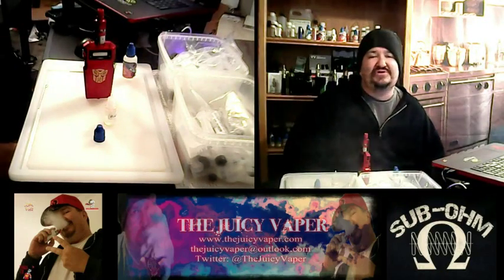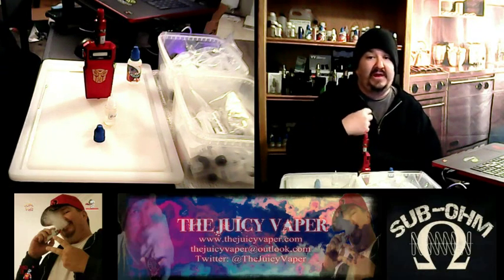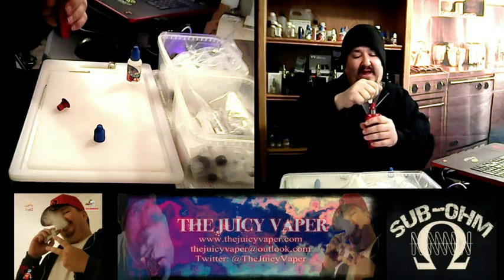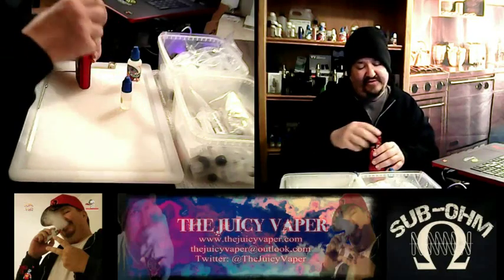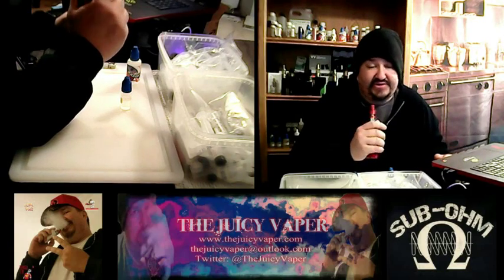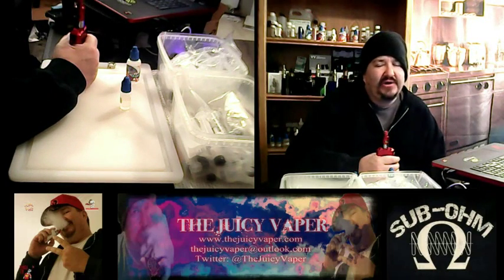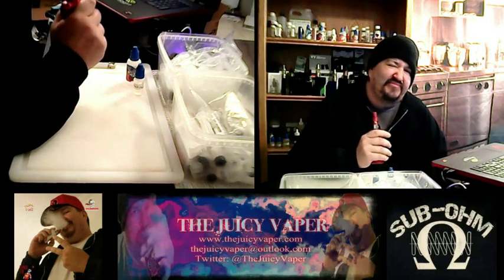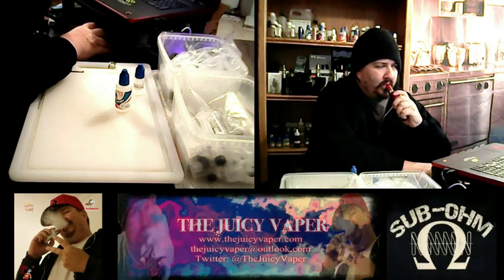Black Cherry DIY Concentrate by Central Vapors - Review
Black Cherry e Juice

Do you like cherry but want a more rich and succulent e Juice flavor? Try black cherry for maximum Cherry taste! Reminiscent of a natural cherry flavor, black cherry recreates the fruit flavor you love, rather than a candy cherry or maraschino cherry.

Every bottle of eJuice always comes in certified childproof dropper bottles. Black Cherry eJuice is freshly prepared when you order and pre-steeped during delivery so your delicious flavor is ready to vape as soon as its received. All eJuice orders are shipped out at within 24 hours and usually even on the same day depending on the time of order placement.